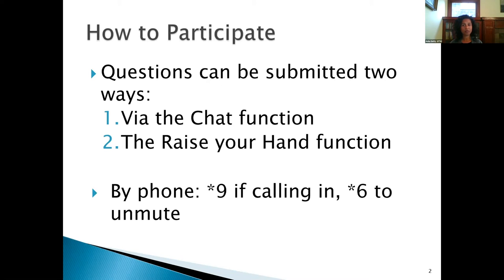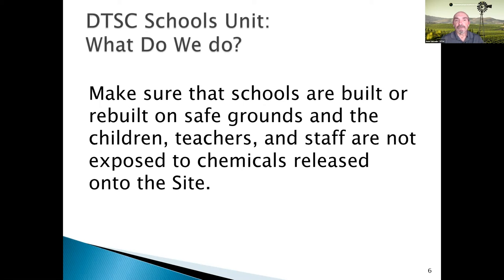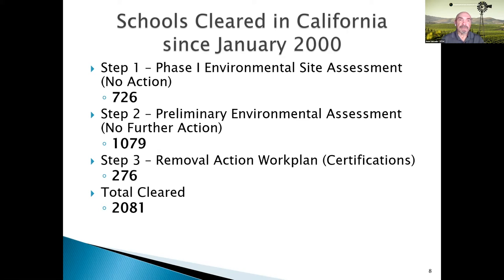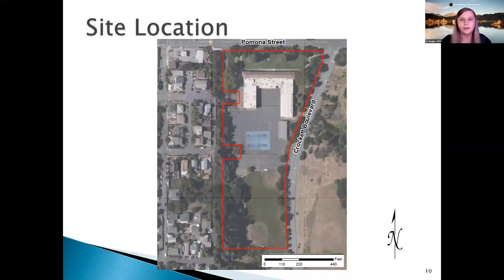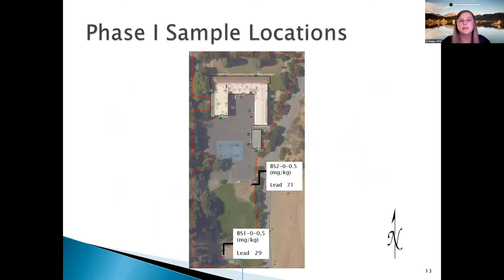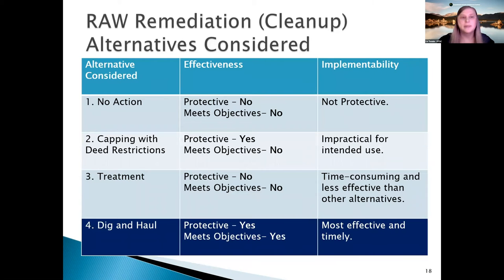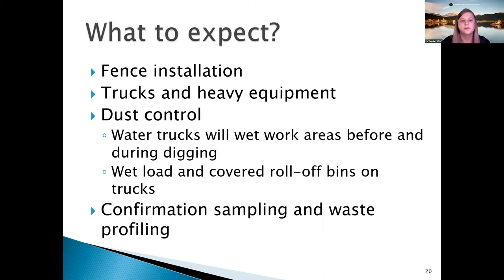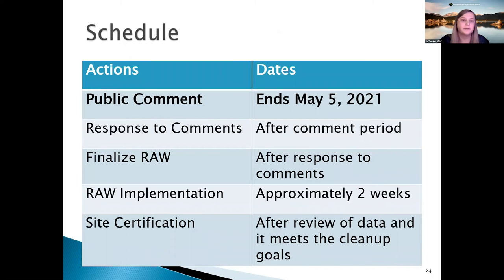Carquinez Middle School Modernization Project: Draft Removal Action Workplan - April 22, 2021